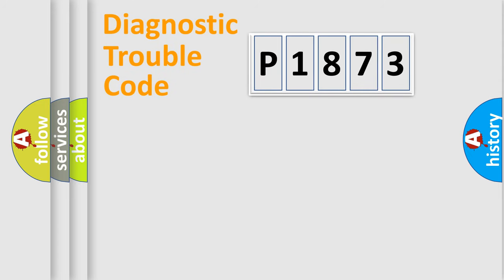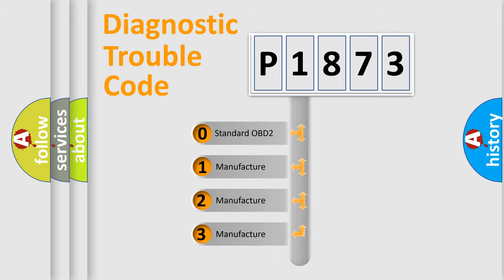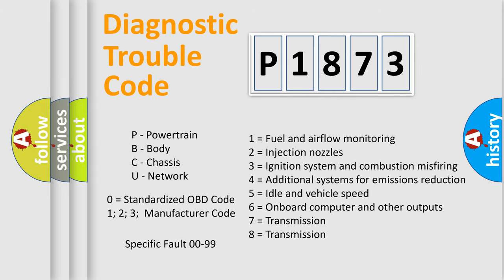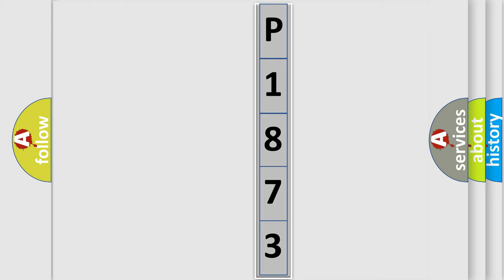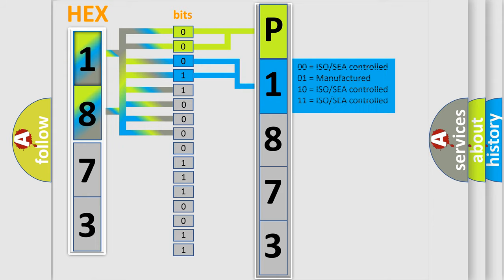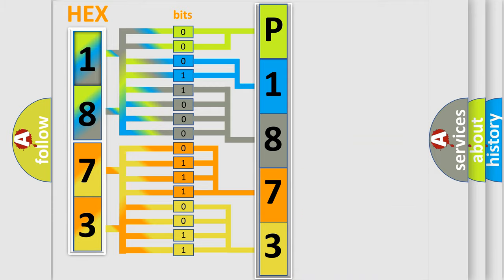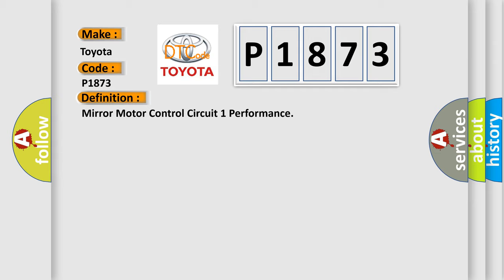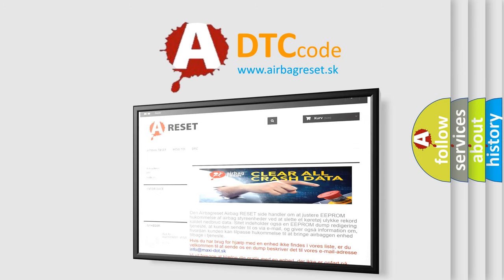DTC Toyota P1873 Short Explanation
Contents:
0:21 Basic DTC analysis according to OBD2 protocol standard.
1:48 Insight into programming
2:58 A diagnostically understandable description of the Diagnostic Trouble Code
3:05 Basic error definition

Make:
Toyota
Code:
P1873
Definition:
Mirror Motor Control Circuit 1 Performance
Description:
Battery voltage must be between 9-16 volts.